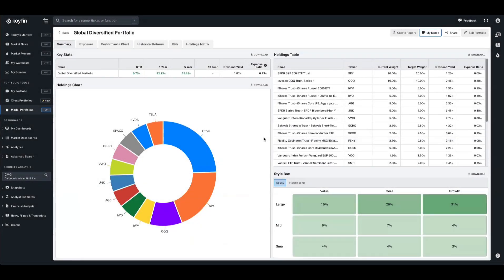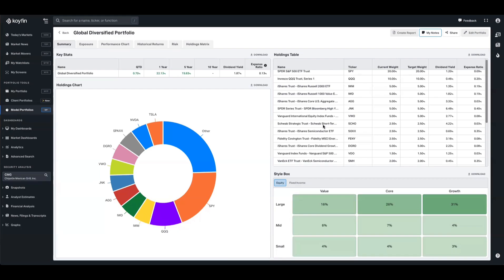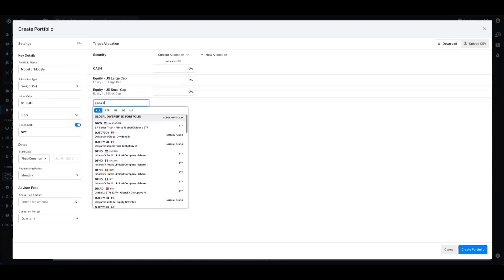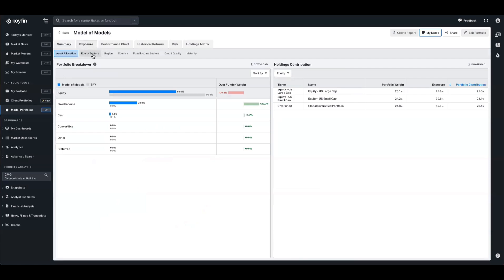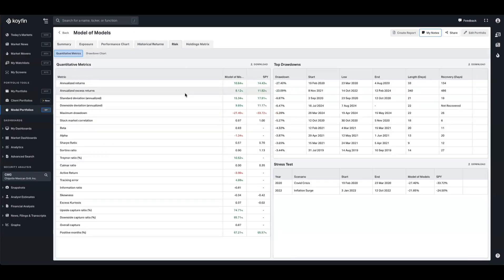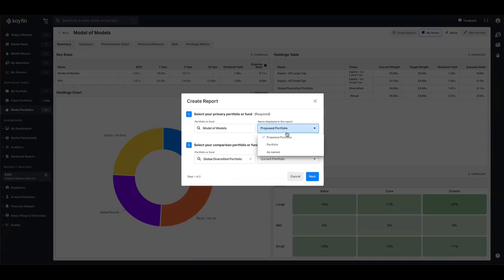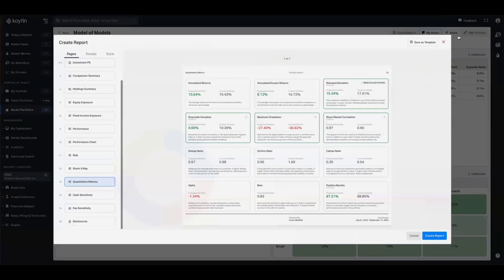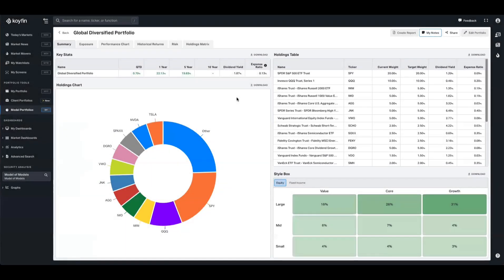Portfolio Sleeves Release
✨ Introducing: Portfolio Sleeves

Sleeves let you combine multiple portfolios into one larger, more complex portfolio. For instance, you can create an 80/20 sleeve that includes an equity model portfolio and a fixed-income portfolio.

This feature helps you build custom asset allocation models by pulling together different components, making it easier to tailor investment strategies to your needs.

You can now also download every exhibit, chart, and table in Model Portfolios.

About Koyfin